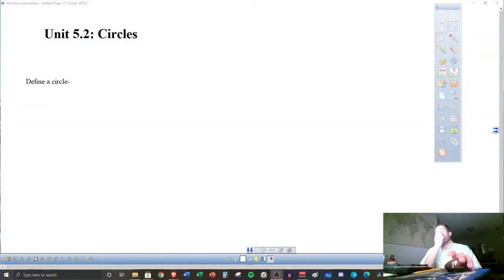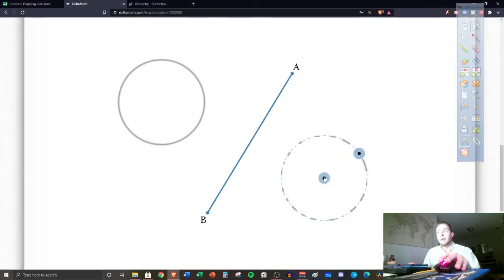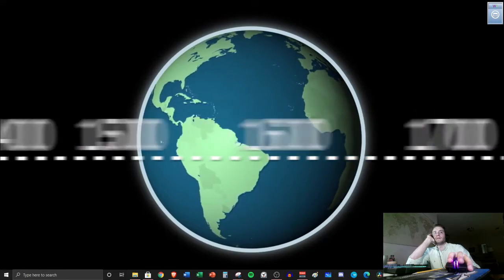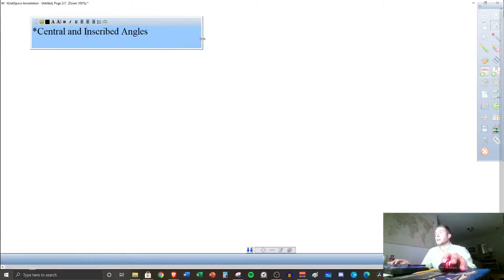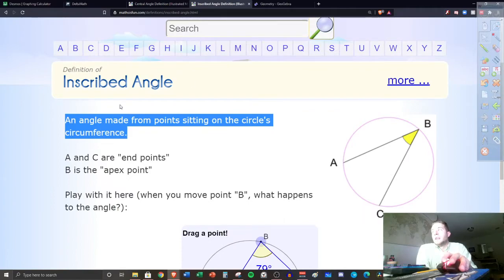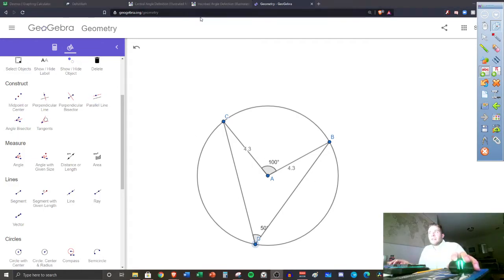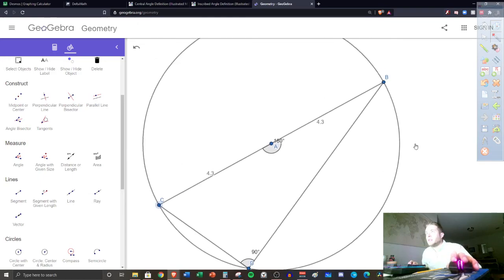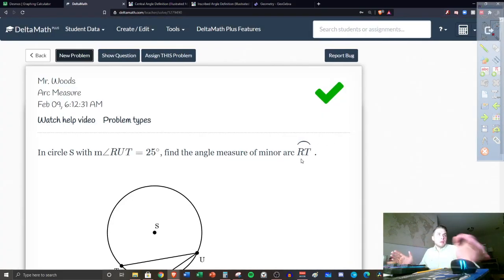Unit 6 Circles Introduction